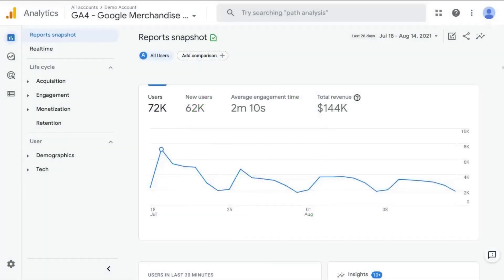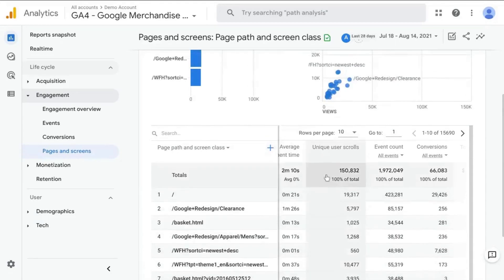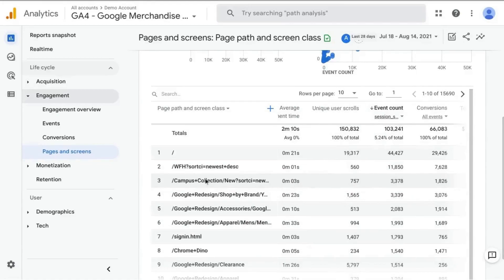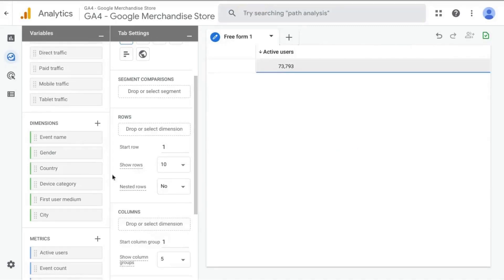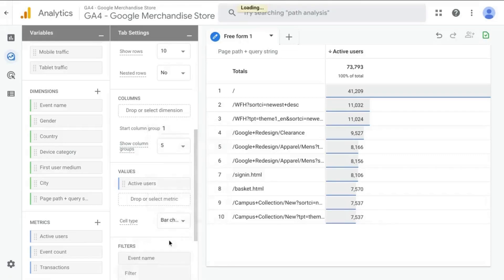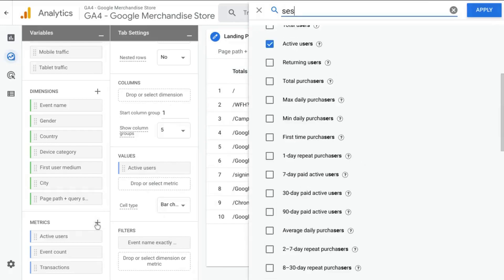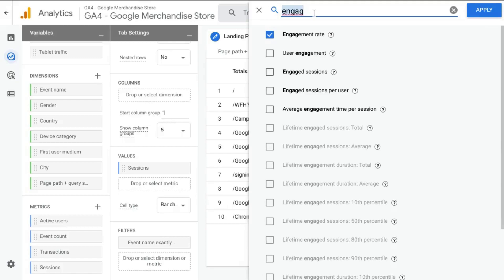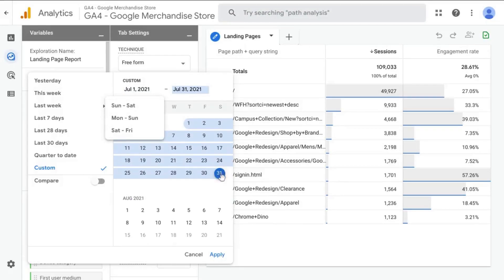Landing Pages Reports in Google Analytics 4 (GA4)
The landing page report is key to draw insights on user behavior. The report in Google Analytics 4 gives you the basic but key information you need to identify some of the most important pages on your website. These are your landing pages. A landing page is the first page a user sees when they arrive on your website. It's a crucial point in your online marketing efforts as the landing page can make or break a user's experience.

Landing pages create the first impressions of your brand on your users. These insights can help you improve your website’s user experience. The landing page report can help you get a better understanding of how your visitors behave from the landing pages.

The landing page report is not too difficult to find in the Universal Analytics version of Google Analytics. However, it's not as straightforward to find in Google Analytics 4 and it does require a little bit of configuration. There are two main options you can use in Google Analytics 4 to configure a landing page report.

00:00 Intro
00:37 Configuring the Default Pages Report
03:52 Creating a Custom Report in Explorations